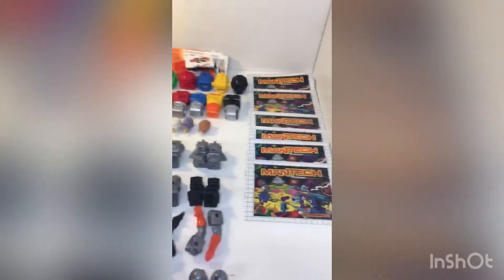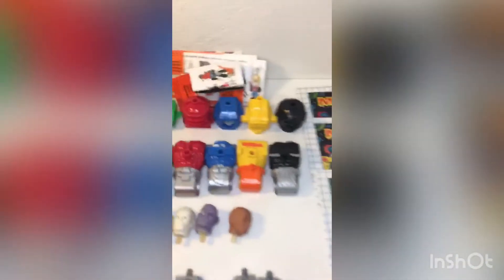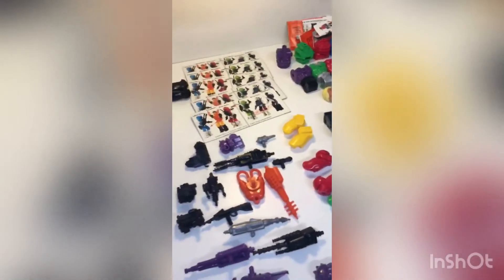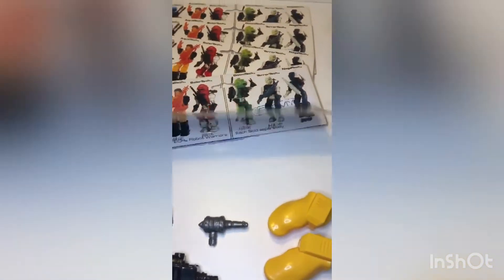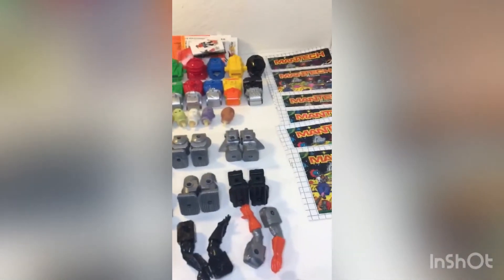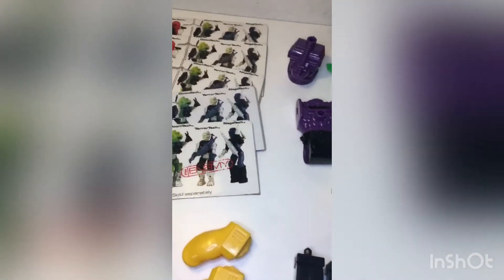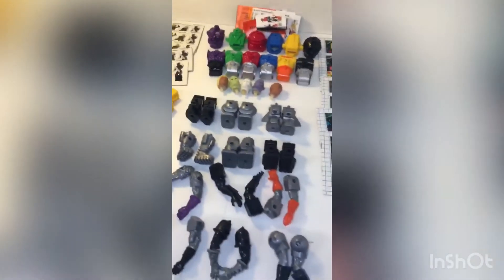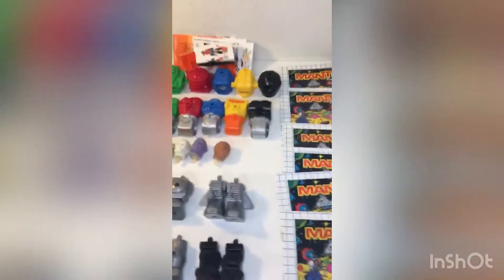Watch for MANTECH toys the next time you’re out at garage sales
Don't forget to hit to LIKE if you found value from this short video. Also, visit my Ebay store for awesome finds

Know what to look for. You may see dirty plastic, but there's a treasure trove in old toys; even ones that are newer from the 80s and 90s.

In this short video, I give you an example in Mantech Figurines. Watch the video for details.